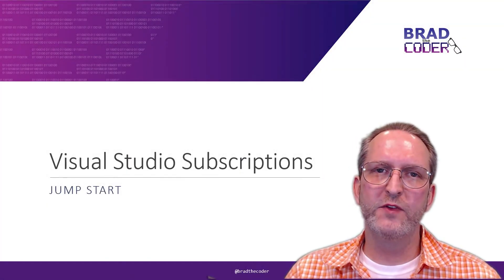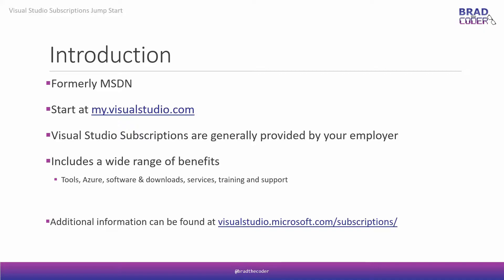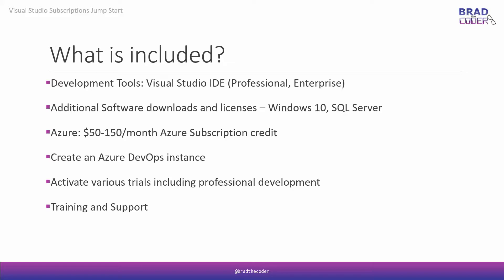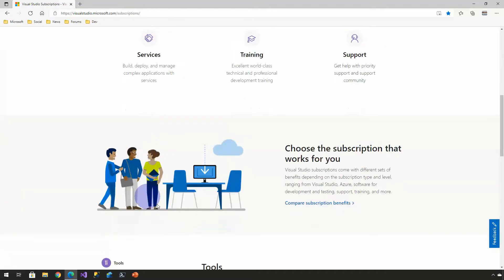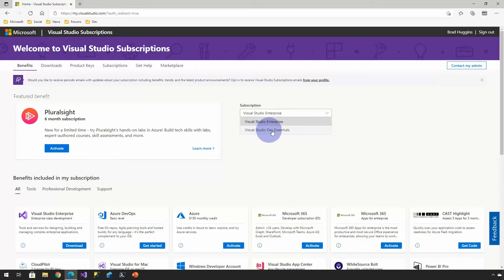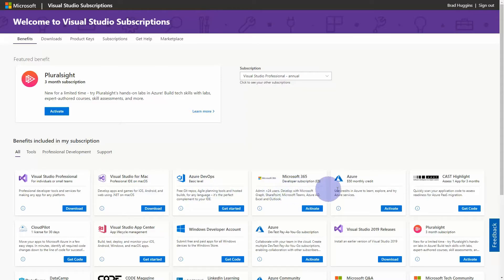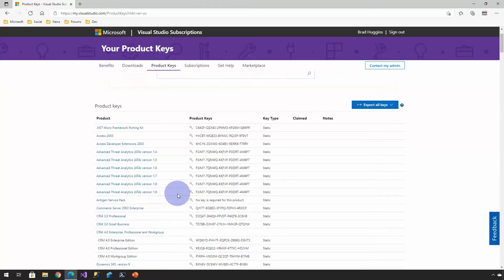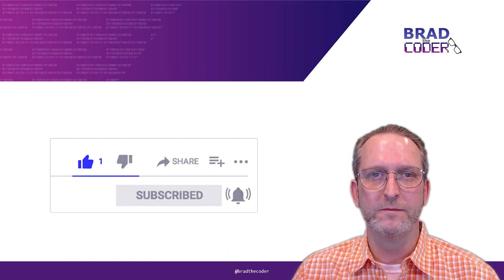Visual Studio Subscriptions Jump Start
It is often suprising that many developers do not know that their employer may provide a Visual Studio Subscription (formerly MSDN Subscriptions) and also suprising that developers do not know what is included with a Visual Studio Subscription.
In this video, we will take a high-level look at Visual Studio Subscriptions as well as the included development tools, Azure credits, software & downloads, training and support.